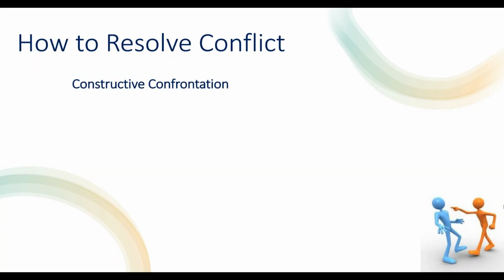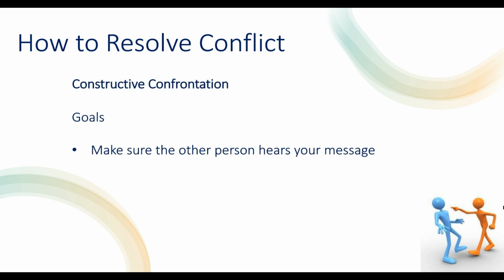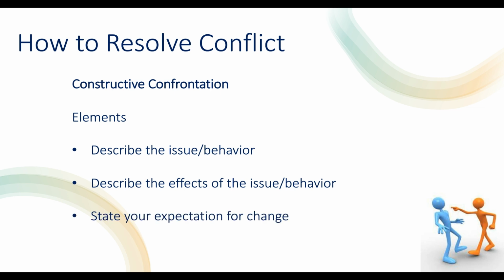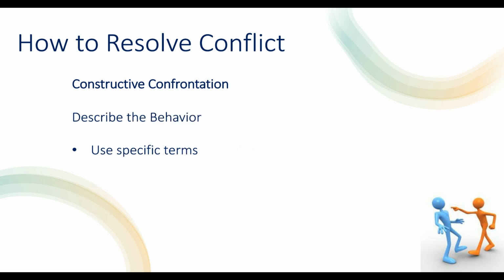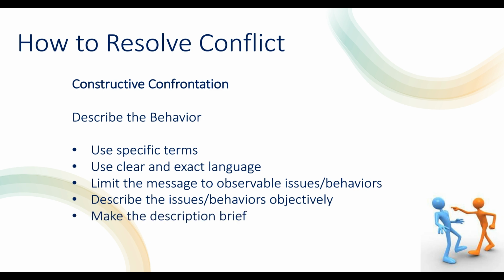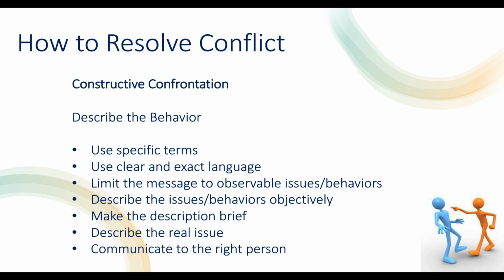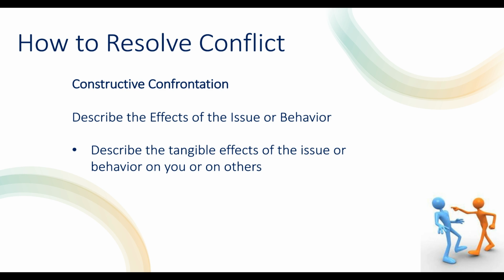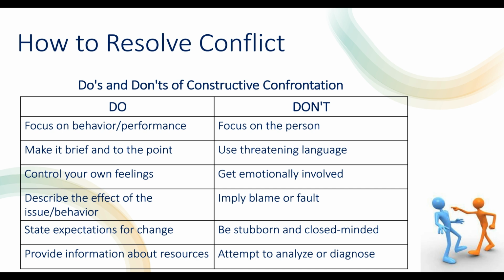Resolving Conflicts with Constructive Confrontation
Learn the art of constructive confrontation to effectively resolve conflicts. Discover techniques for addressing issues head-on while maintaining respect and fostering positive outcomes.